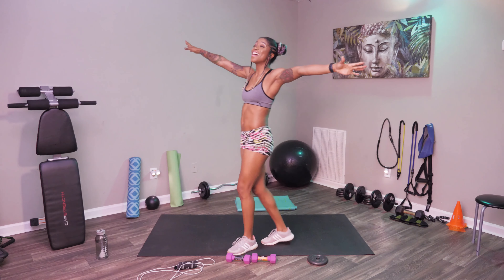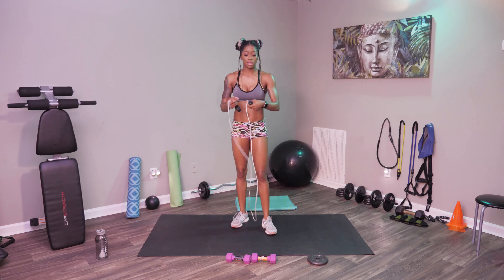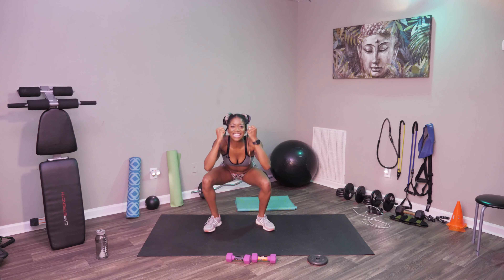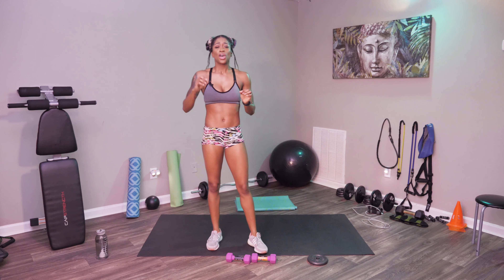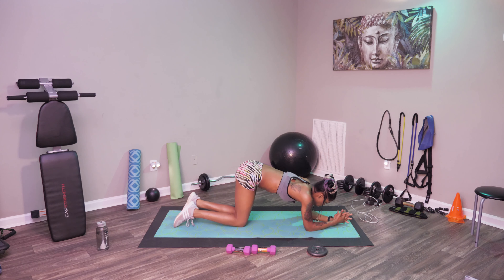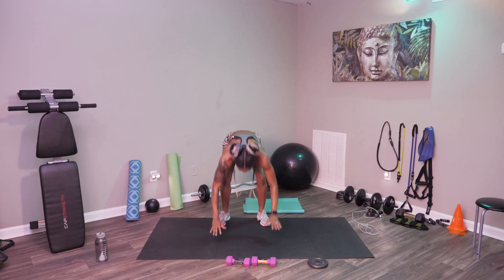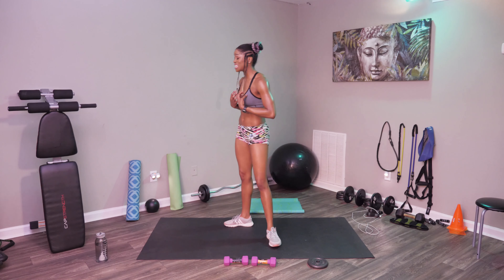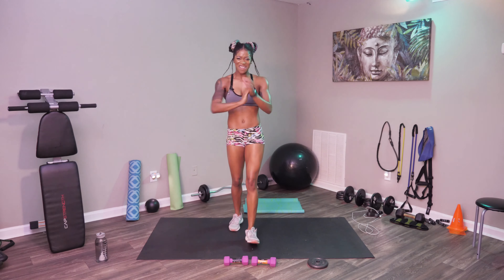Day 14 🔥 Get Fit Quick Vol 1 | Netalia Gutierrez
The Gain Gang has exactly what you need to GET FIT QUICK! Lets start this 30 day journey to a brand new lifestyle together. The guide includes 30 days of warmups, stretches, core, workouts and cool downs. Lets lose weight AND tone quickly today. We are on this fitness ride together so we will be there with you 100% of the way. You got this!
You guys can catch me on social media and book me on my website from below. Purchase Get Fit Quick Volume 1 on my site.
IG: @WowNetalia ( Personal ) @GainGangLLC ( Fitness Page )